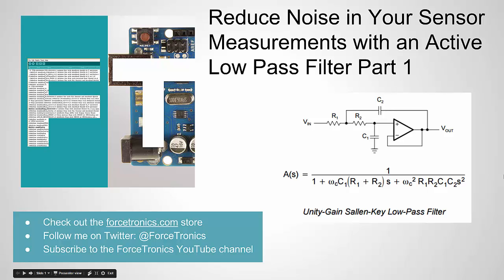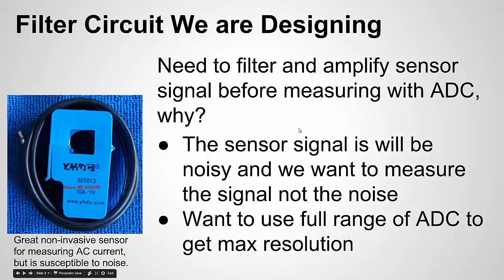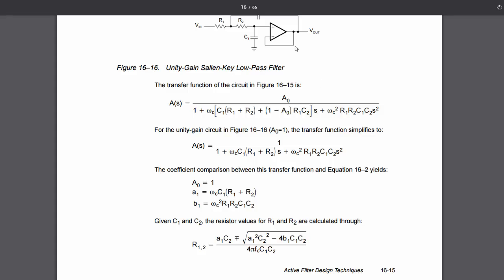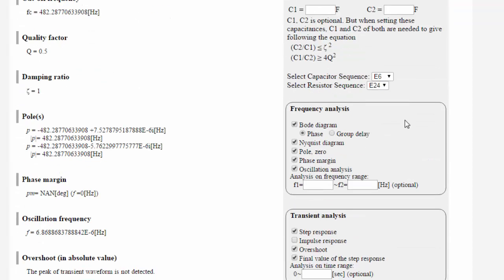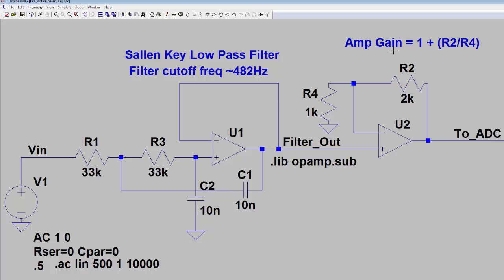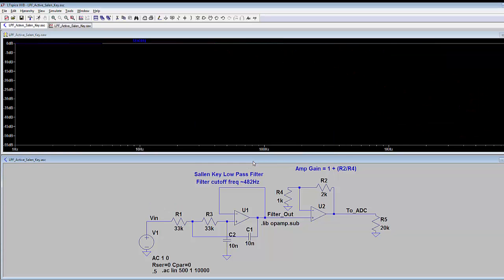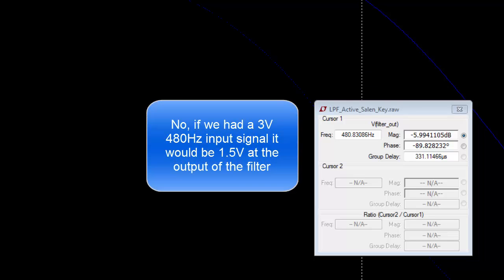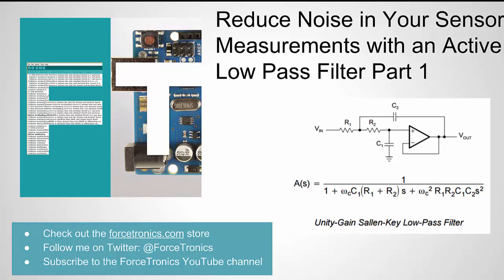Reduce Noise in Your Sensor Measurements with an Active Low Pass Filter Part 1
In this three part series we look at how to design a signal conditioning circuit to increase the accuracy and resolution of your ADC measurements. The signal conditioning circuit consists of a double pole active Sallen Key Low Pass Filter and a non-inverting op amp. The filter portion is meant to attenuate high frequency noise from your sensor signal to increase measurement accuracy. The amplifier portion scales the signal up to the full range of the ADC to ensure you are getting max resolution. You can find the online filter calculator used in part one at this